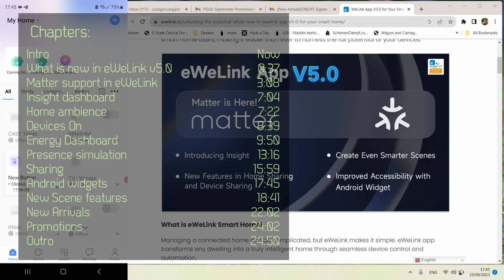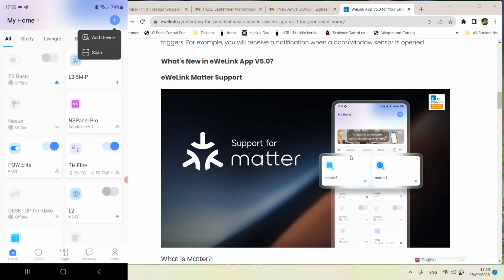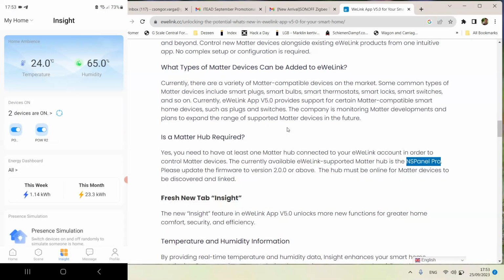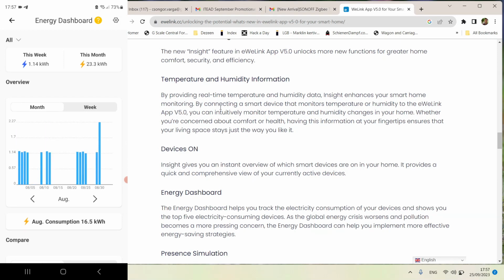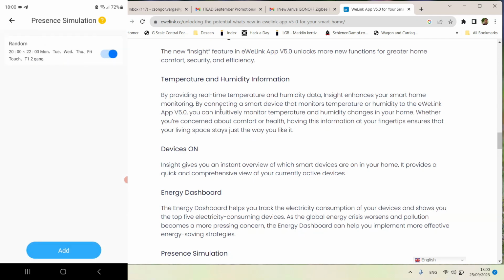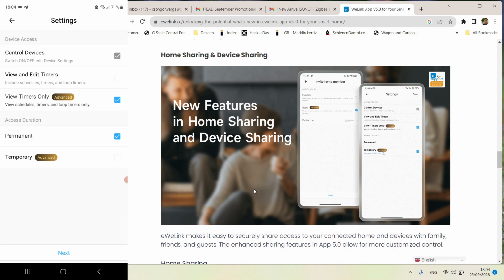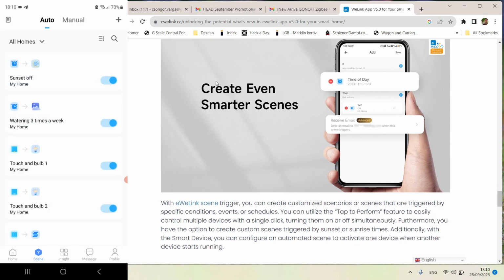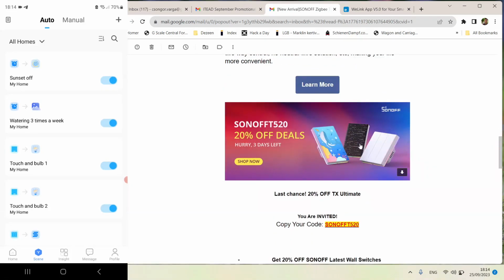eWeLink v5.0, New Arrivals, New Feautres, New Promotions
Most of the recent updated are all clubbed in this video: new features with the eWeLink v5.0, Matter support in eWeLink, Insight dashboard, more features for sharing, scenes, new Zigbee products (Thermostatic Radiator Valve, new S-Mate) and promotions for September onwards.

Chapters:
0:00 Intro
0:37 What is new in eWeLink v5.0
3:08 Matter support in eWeLink
7:04 Insight dashboard
7:22 Home ambience
8:39 Devices On
9:50 Energy Dashboard
13:16 Presence simulation
15:59 Sharing
17:45 Android widgets
18:41 New Scene features
22:02 New Arrivals
24:02 Promotions
24:50 Outro